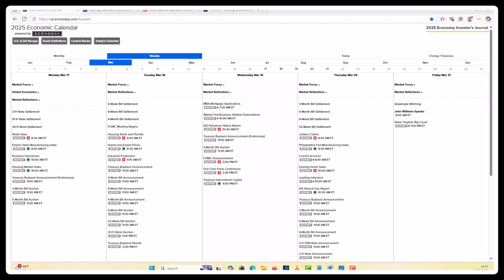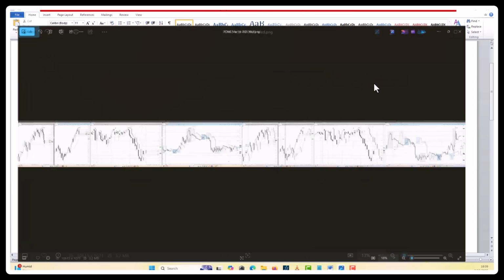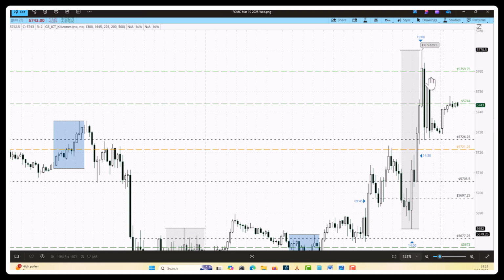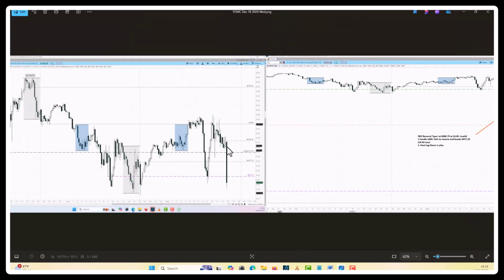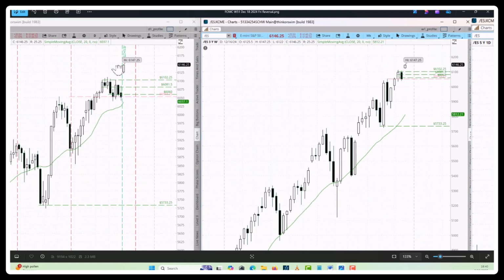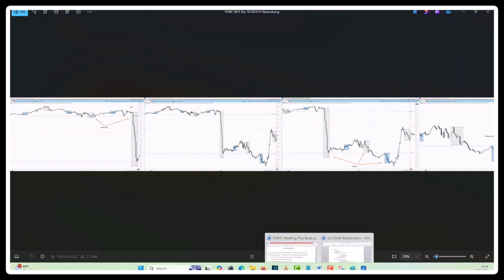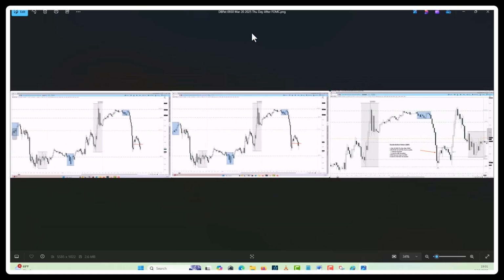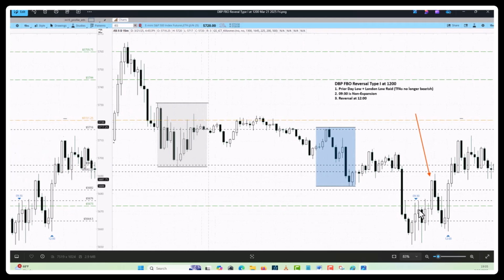w12 Mar 21 2025 EOW Review